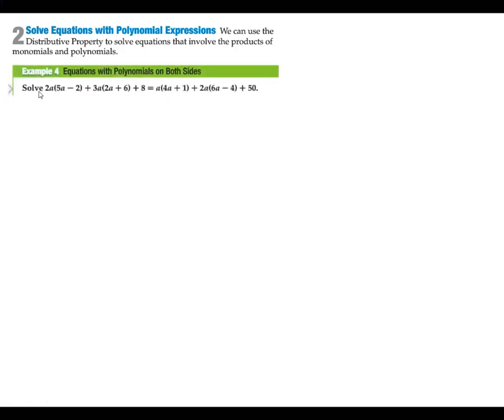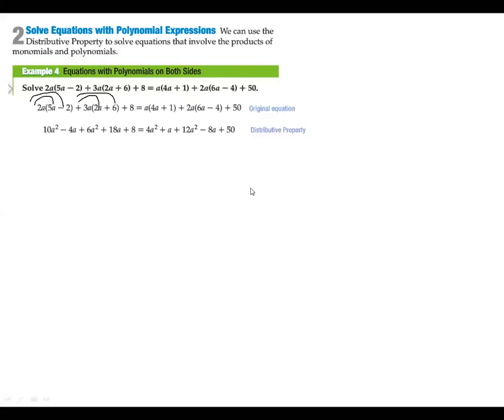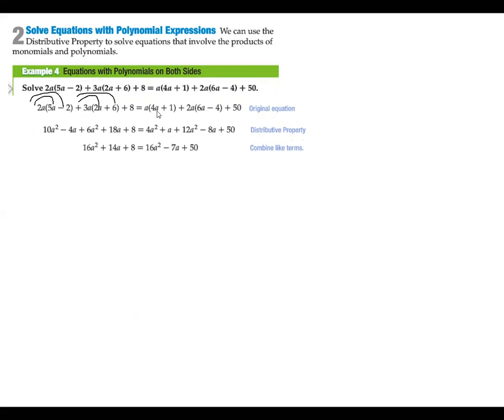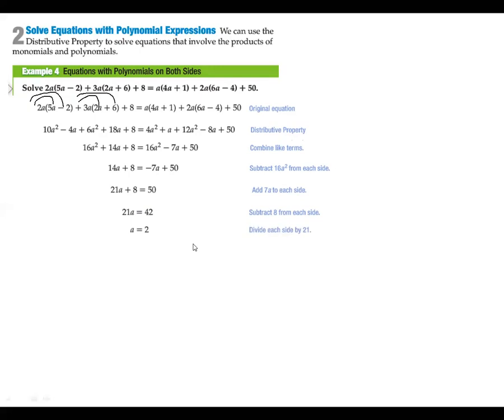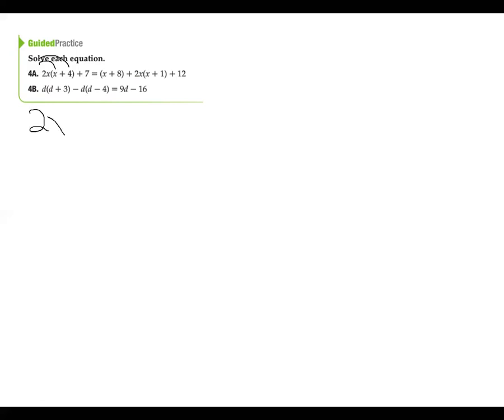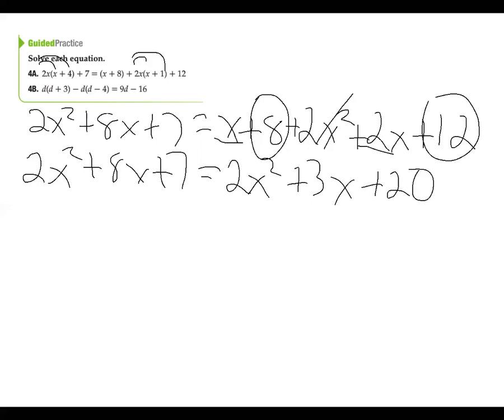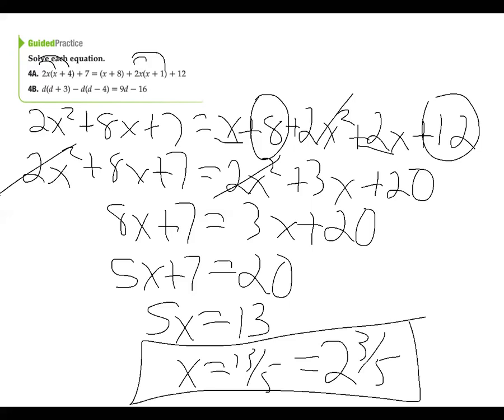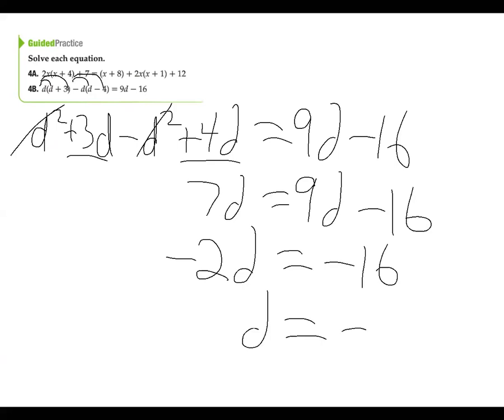Alg 1: 8.2 Lesson 2 of 2 How to Solve Equations w/ Products of Monomials & Polynomial